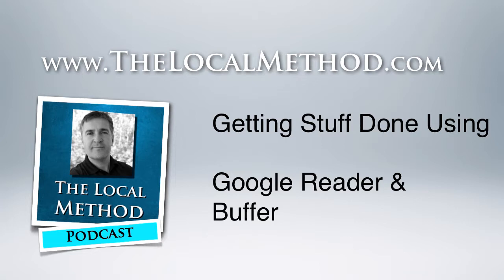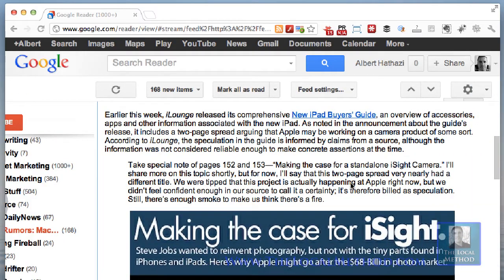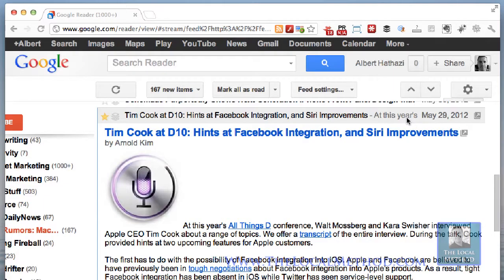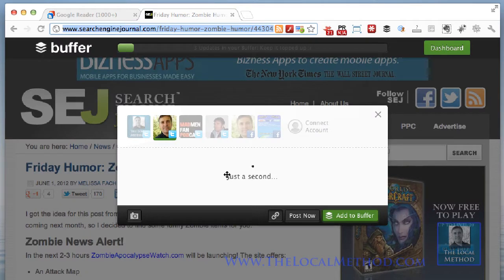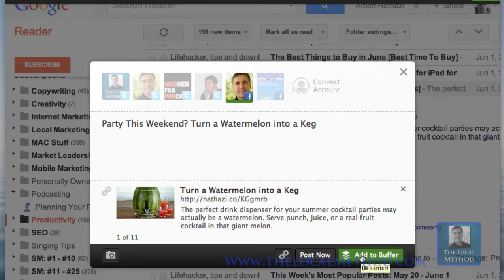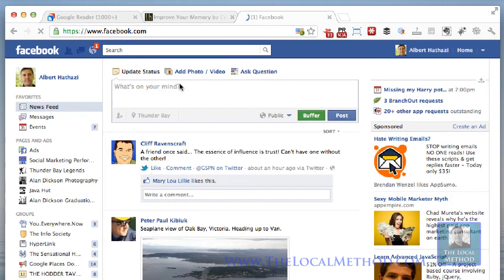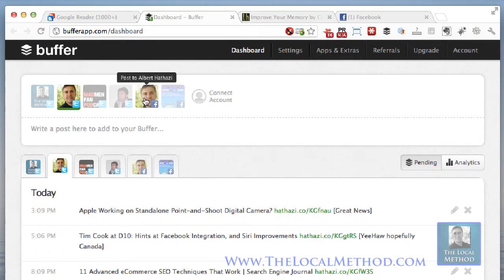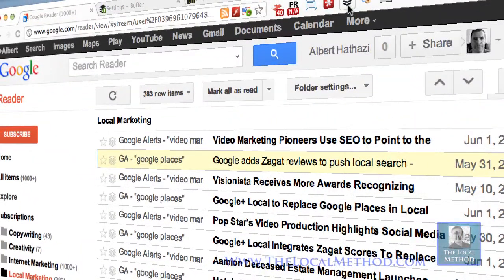How I Curate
Take a look at how I use Google Reader & Buffer to set up my tweets. Do things this way frees me up constantly trying to post tweets at the optimal time. Buffer takes care of it for me.